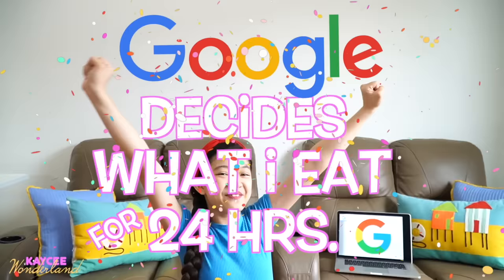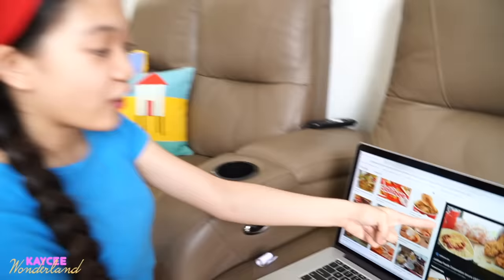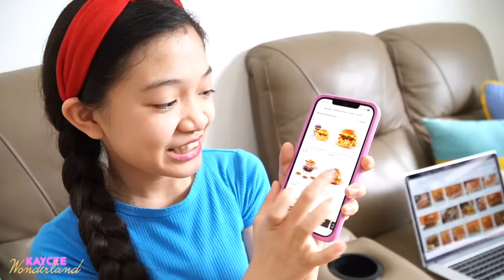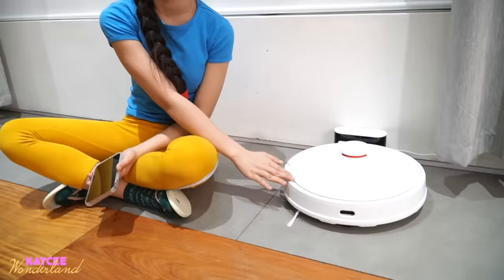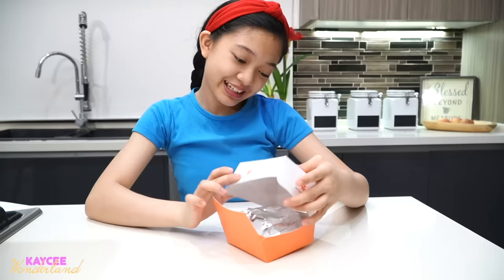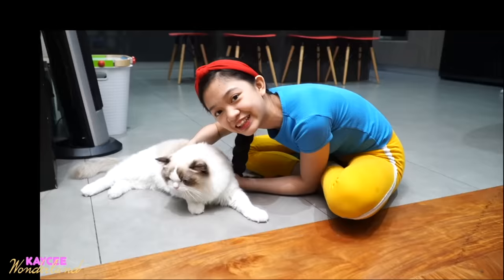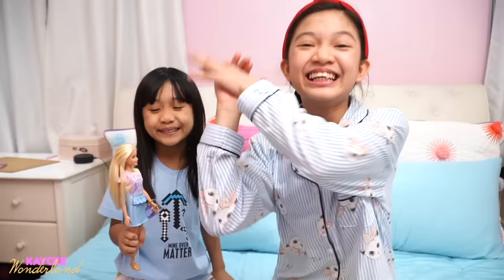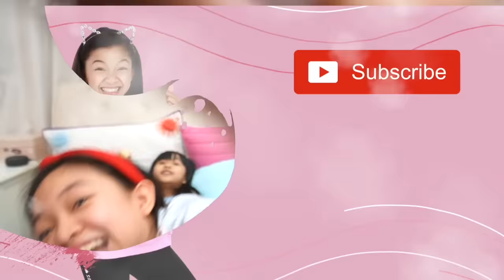GOOGLE DECIDES WHAT I EAT FOR 24 HOURS | KAYCEE WONDERLAND